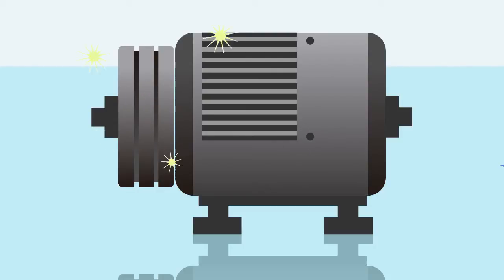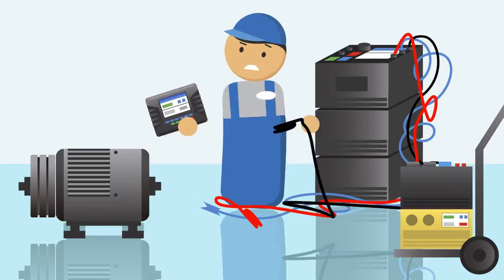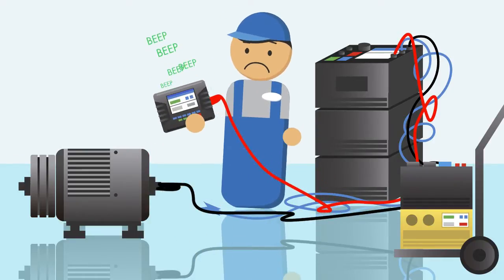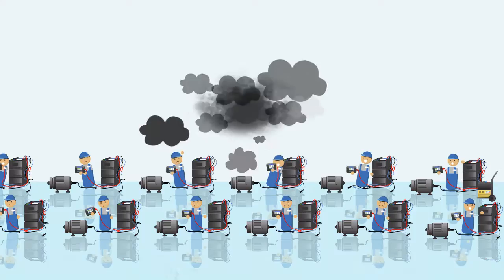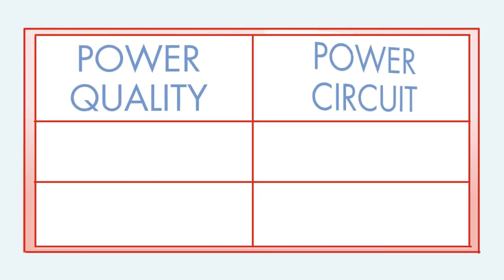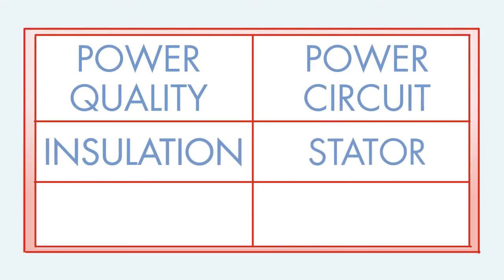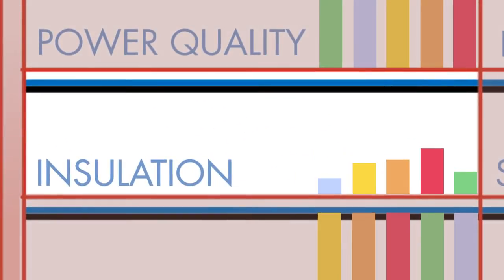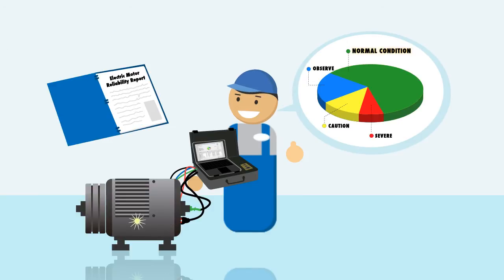PdMA Corporation -The Leader In Electric Motor Testing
Introduction To MCEMax using the Six Fault Zone Approach (Power Quality, Power Circuit, Insulation, Stator, Rotor,and Air gap)